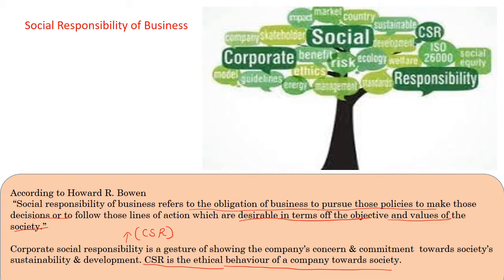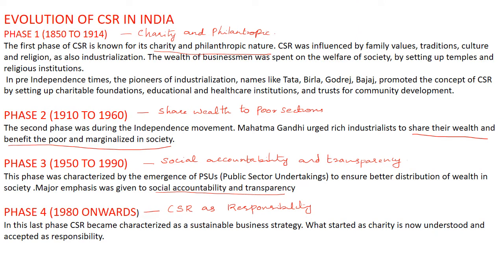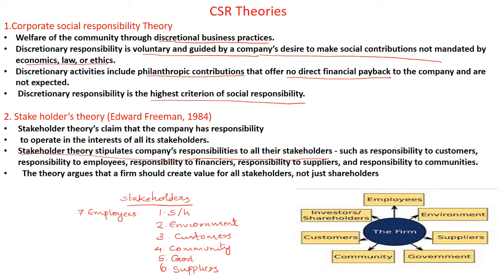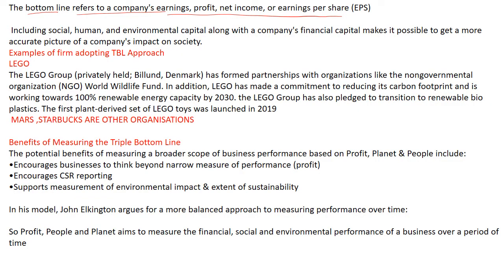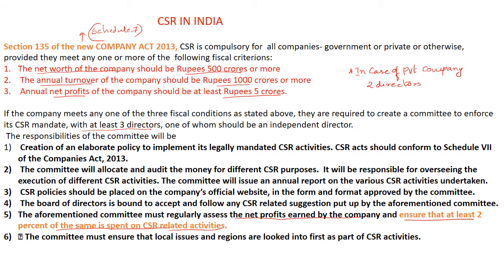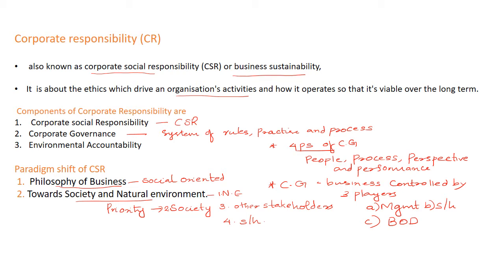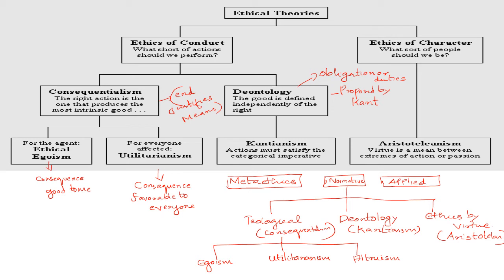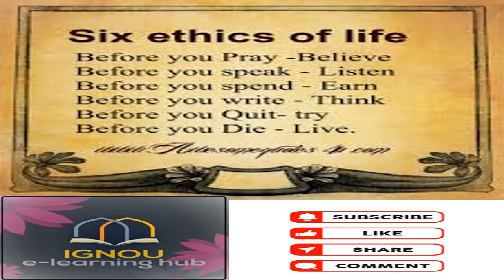Business Organisation and Management (BCOC 132) UNIT- 3 (Social Responsibility and Ethics)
This video is discussing about CSR and ethics in business.
Topics covered
CSR
Corporate governance
Theories of CSR
ETHICS
Types of ethics
theories of ethics
evolution of CSR in India
N.B; Online classes will be provided for B.Com, BBA  management papers..
Interested students can join join our telegram channel for more updates.